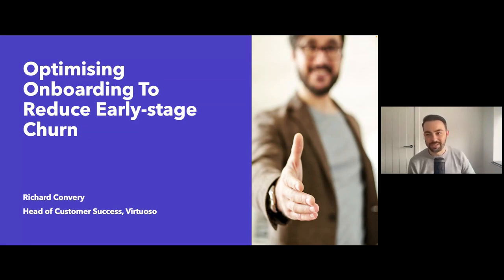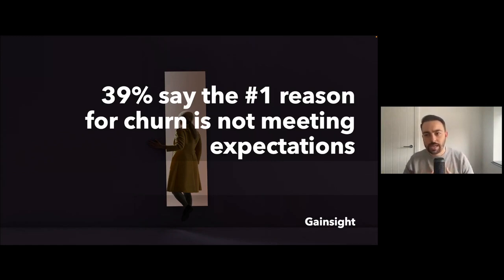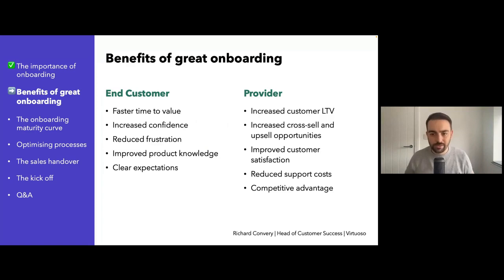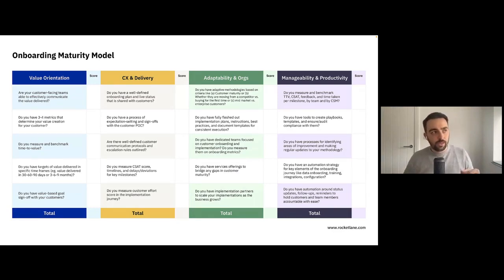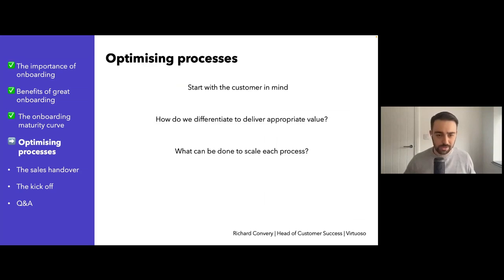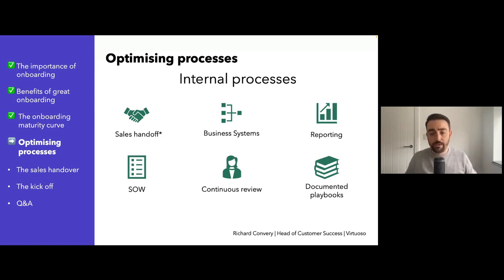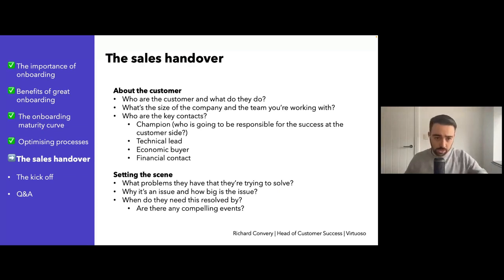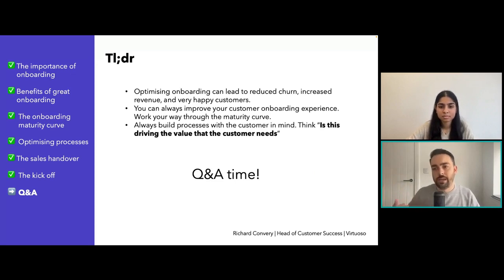Optimising Onboarding to Reduce Early Stage Churn: A Comprehensive Guide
Description:

In this insightful presentation, Richard Convery, takes us on a deep dive into the world of customer onboarding and its significance in reducing early-stage churn. With over 13 years of experience in the SaaS industry, Richard shares his passion for forming strong relationships with customers and helping them solve problems.

What You'll Learn:

The importance and benefits of onboarding.
Understanding the onboarding maturity curve.
How to reflect on your onboarding process and areas for improvement.
Internal and external processes to optimise onboarding.
The significance of sales handover and kickoff in the onboarding process.
Tips for managing onboarding with third parties and partner service providers.

Key Statistics:

$138 billion lost in avoidable churn per year in the US alone.
23% of churn attributed to bad onboarding.
5% increase in customer retention results in 25 to 95% increase in profits.
65% of all of a company's business comes from existing customers.

Tools and Techniques:

Mind maps and flow charts for process planning.
Automated sequences and workflows.
Centralised reporting for holistic view.

Whether you're new to onboarding or looking to enhance your existing process, this presentation offers valuable insights and practical tips to help you succeed. Don't miss out on this opportunity to learn from an industry expert!